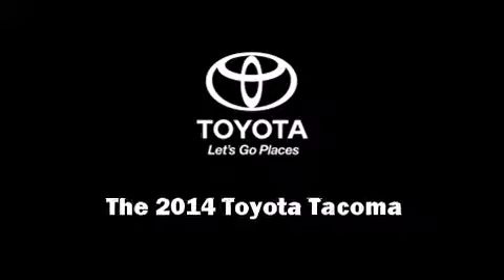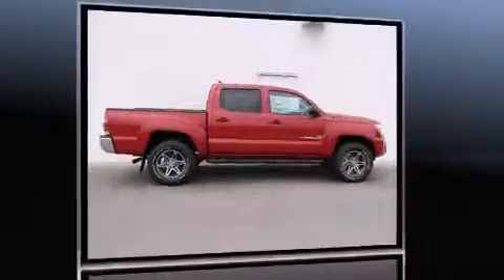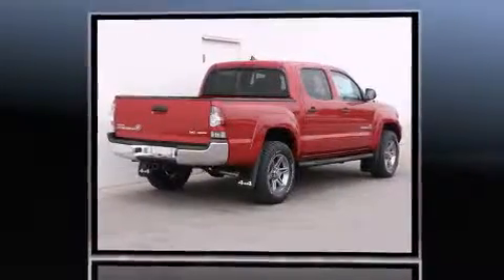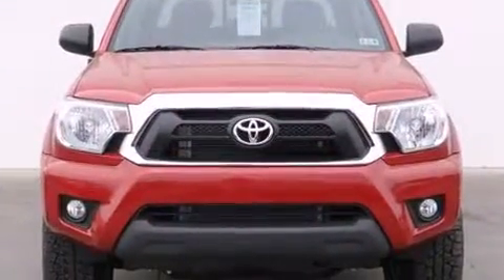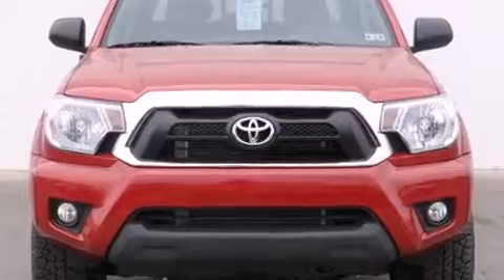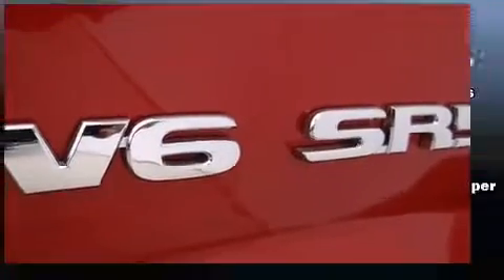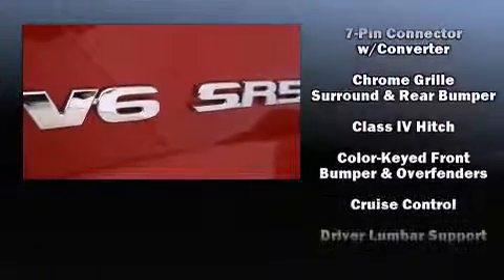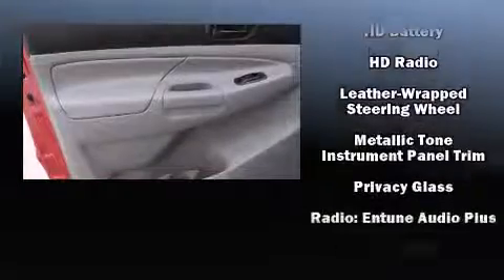2014 Toyota Tacoma 4x4 in Pharr, TX 78577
Sensibility and practicality define the 2014 Toyota Tacoma. This 4 door, 5 passenger truck is waiting for you to take home! It features an automatic transmission, 4-wheel drive, and a 4 liter 6 cylinder engine. Top features include front bucket seats, 1-touch window functionality, a rear step bumper, air conditioning, telescoping steering wheel, skid plates, an overhead console, and power windows. Premium sound drives 6 speakers, providing you and your passengers a sensational audio experience. Toyota ensures the safety and security of its passengers with equipment such as: head curtain airbags, front SIDE impact airbags, traction control, brake assist, anti-whiplash front head restraints, ignition disabling, and ABS brakes. Various mechanical systems are monitored by electronic stability control, keeping you on your intended path. Our sales reps are extremely helpful & knowledgeable. We'd be happy to answer any questions that you may have. Stop by our dealership or give us a call for more information.